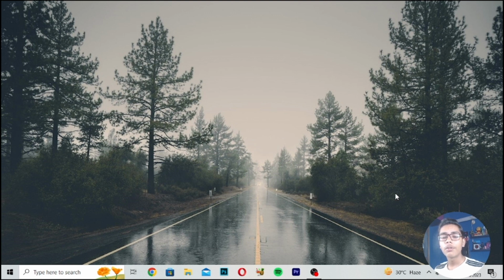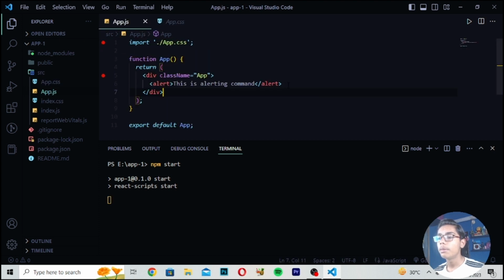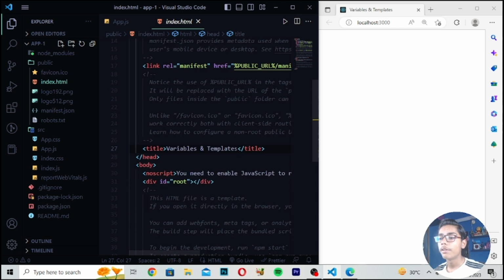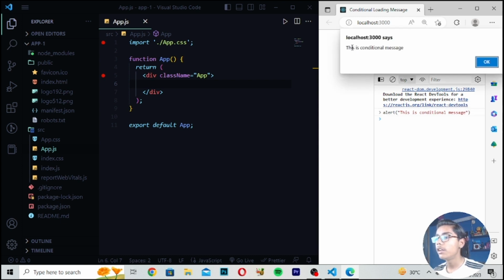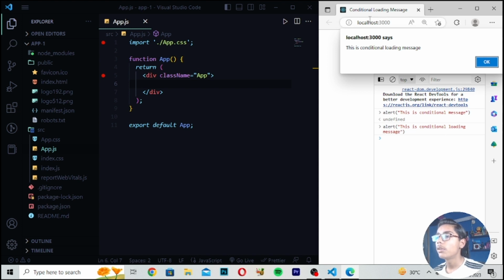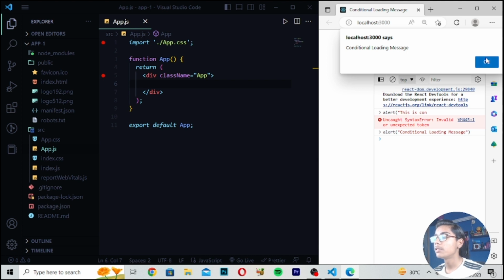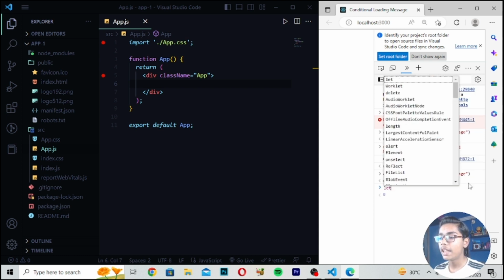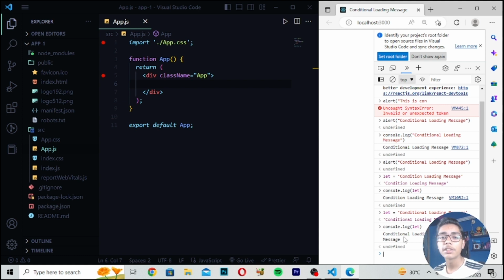React 18 Fundamentals Crash Course 2023 - Conditional Loading Message In React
This video is about React 18 Fundamentals Crash Course 2023 - Conditional Loading Message In React

Suggested Courses:
❤️ Complete Clones